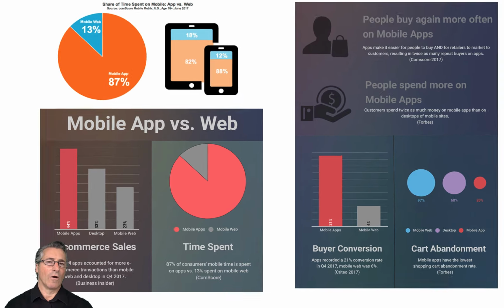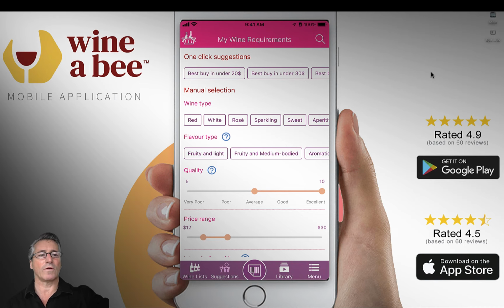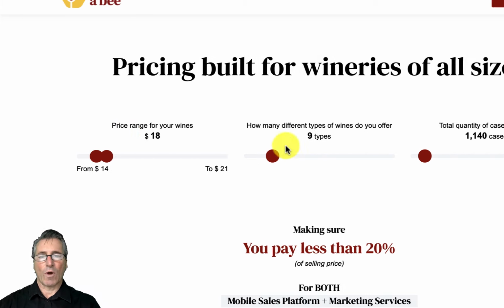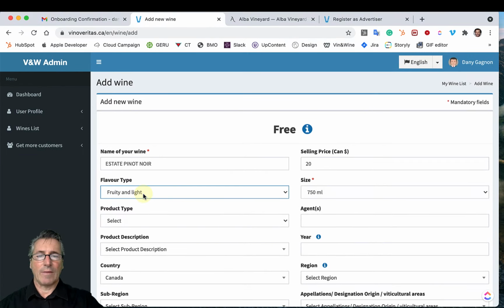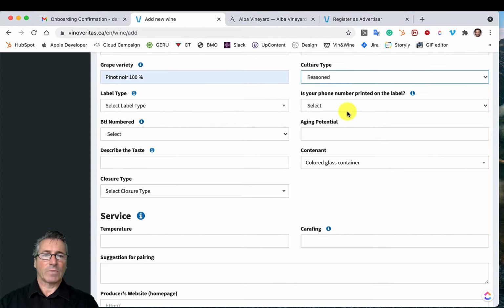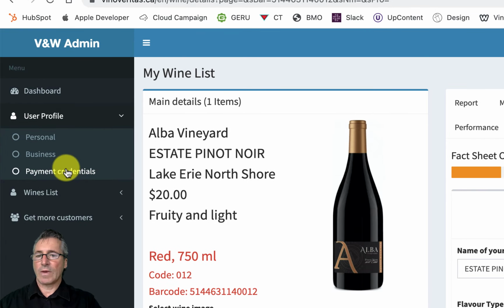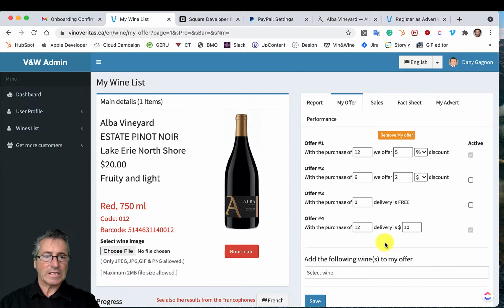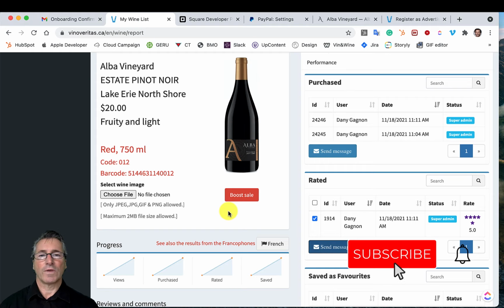How to sell more wine easily, from FREE exposure, on the Mobile Application WINE A BEE™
You’re 4 times more likely to sell on a Mobile Application than your e-commerce website.

Because it’s:
- Intuitive and easy to use
- Convenient
- Faster loading
- Repeat purchasing
- Quicker and smoother checkout process
- More personalized options
- Easy retargeting + customer reach

And here are some more reasons why:

Interactive user interface
When your customer scans a bottle of wine to know if it’s quality, we can offer them YOUR wine as an alternative with an In-App message and CTA to purchase it on the spot at the moment they are ready to purchase.

Better user engagement
Like TikTok, we have short Edutaining videos that explain how to better appreciate each of your wine types, increasing your chance to sell more than just your red or white wines.

We can make use of mobile features (camera, location, etc.)
Personalized push notifications can be sent when they enter your winery or wine shop to guide them towards your wines.

Open a more effective channel of communication
When your customer rates your wine or write a comment, they receive a text message thanking them for doing so, opening the conversation on a channel that gets read 98% of the time.

More precise, personalised, effective offerings
From the ratings of their wine listing, we know precisely what type of wine they enjoy most. Our very extensive Suggestions tool also offers invaluable insight into their taste. Give them a more accurate offering, and they’re more likely to return and buy more from you.

In this video, we’ll show you how easy it is to benefit from all those features and get all the exposure your wines deserve, for FREE. We’ll show you, in 3 steps taking less than 10 minutes, to get your wine ready to be purchased.

Who needs an expensive eCommerce website when you can have it for free?

This video proves that a dedicated mobile application is way better than any eCommerce website.

Timestamps and titles:

00:00. Intro
00:10. Why is a mobile app more effective than an eCommerce Mobile Web
00:50. Tools that explain why a mobile app is more effective
02:09. See it from your customer’s perspective
04:21. How easy it is to add your wine onto the mobile Application WINE A BEE™
05:00. GET STARTED
05:30. Step #1: The onboarding - 1 minute process
07:12. Step #2: Add your first wine
07:30. - How to choose your wine’s Flavour Type
08:29. - Choose a barcode number
08:48. - Choose a picture
09:00. - The 3 different user’s experiences information section
11:00. - Check if all the information on your wines are correct on the web-platform
11:34. - Check what it looks like, on the mobile application
12:46. Step #3: How you get paid for your wine
12:55. - Your Payment credentials for your customers to pay you through PayPal & Square
14:46. - Setup your wine offers
15:18. - Setup your Adverts on the Wine Offer page
16:30. - Test the purchasing process of your wine
17:17. - How you can see your customer’s ratings and purchases
18:01. Conclusion

We trust that it was useful information.
for more information.
Regards!